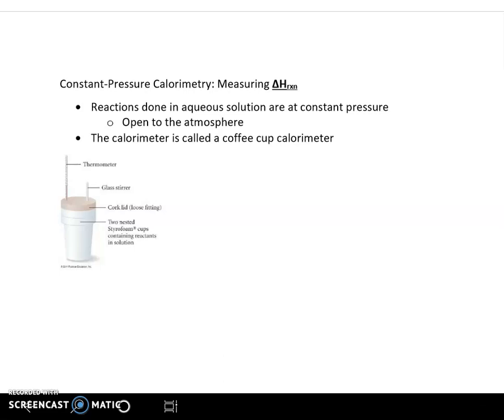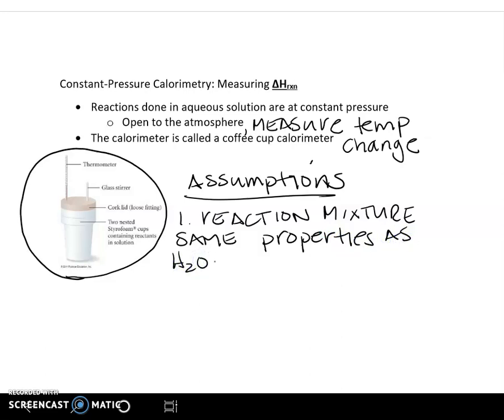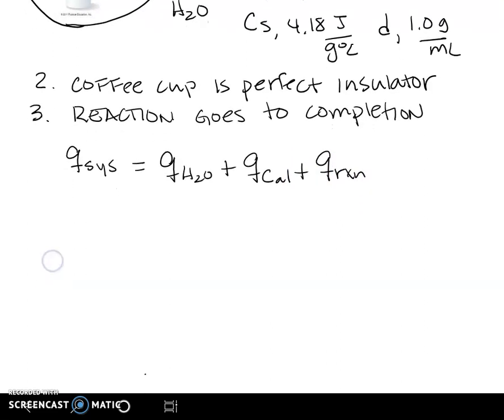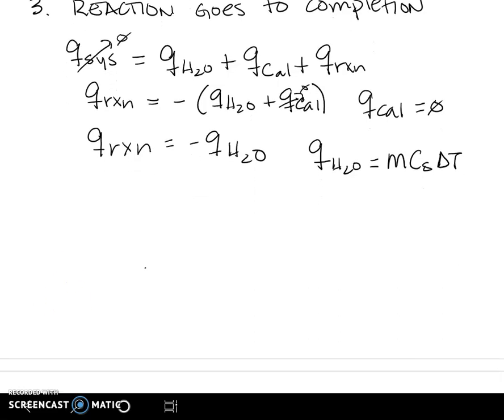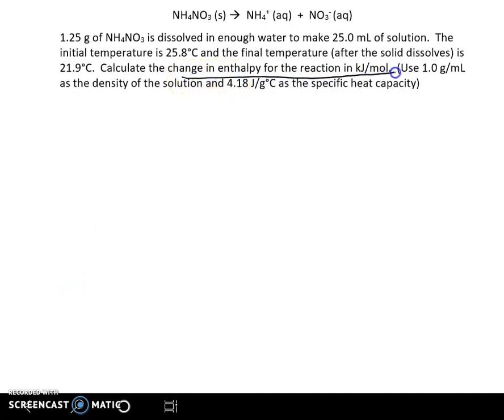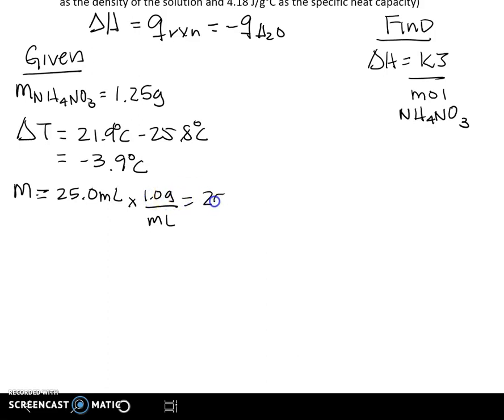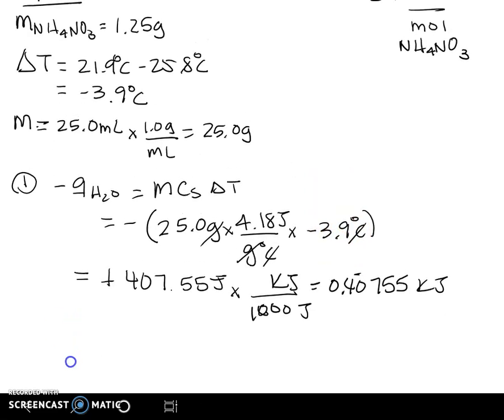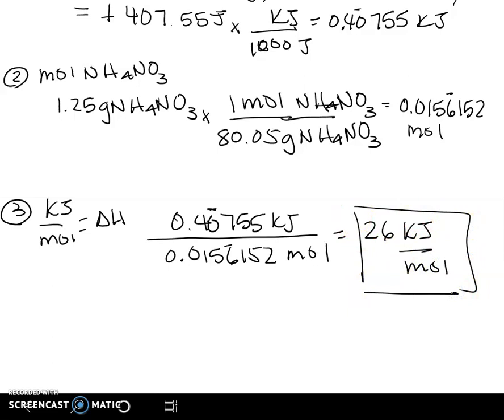Coffee Cup Calorimetry 6 5